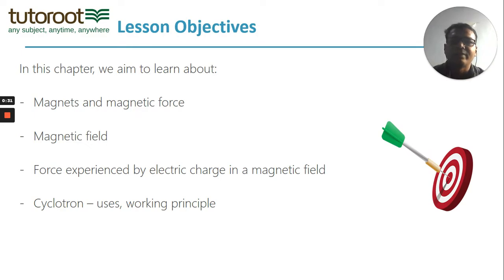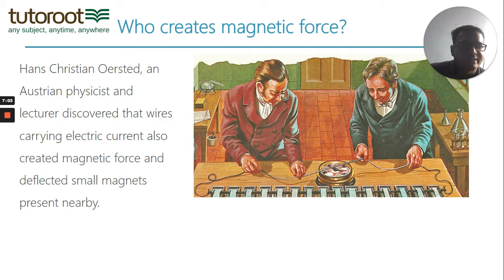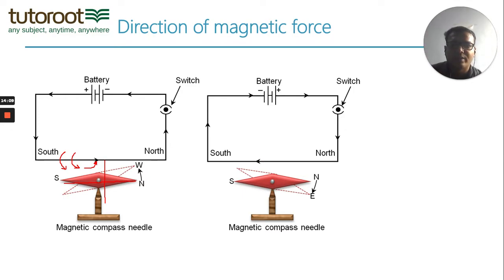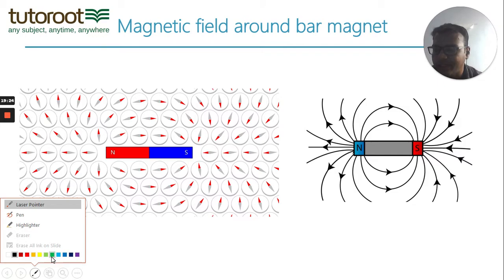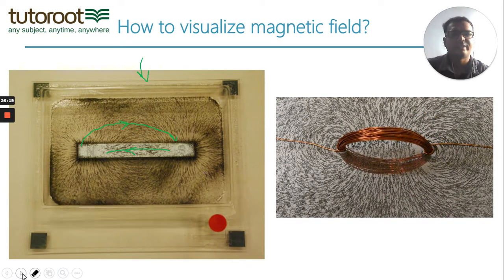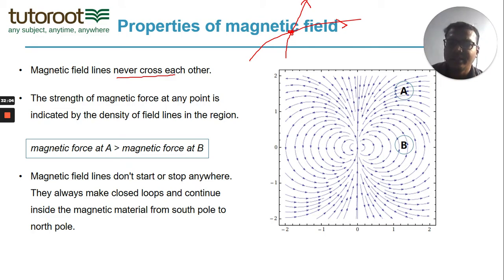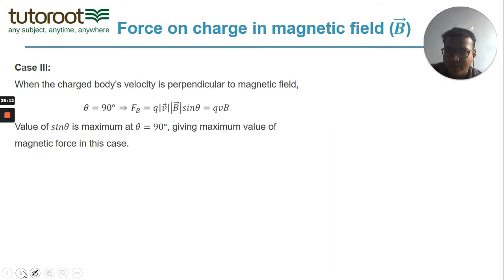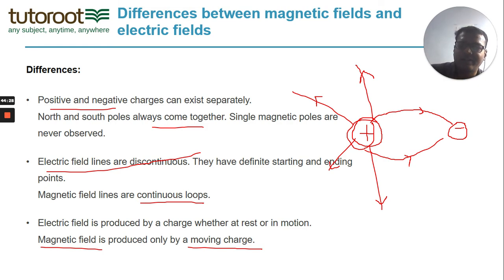MAGNETISM-1(IIT-JEE, NEET) - made by Amrit Sir for Tutoroot